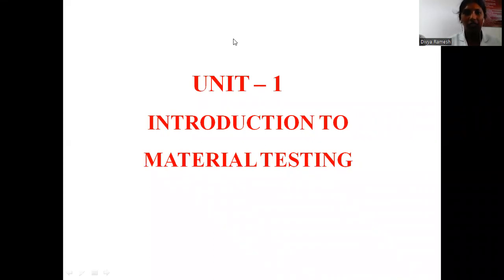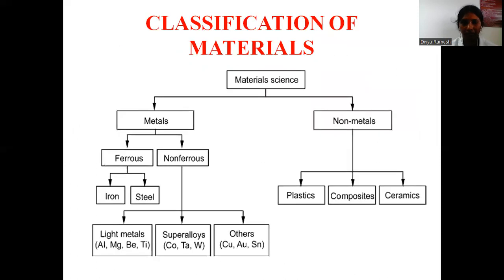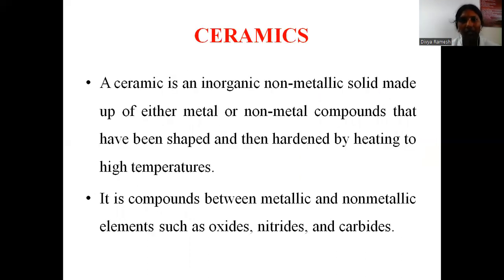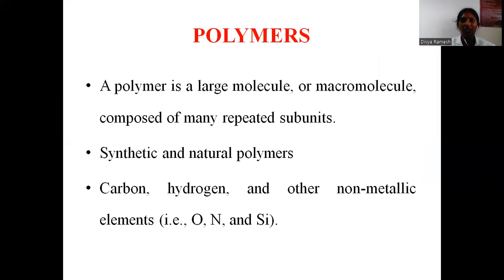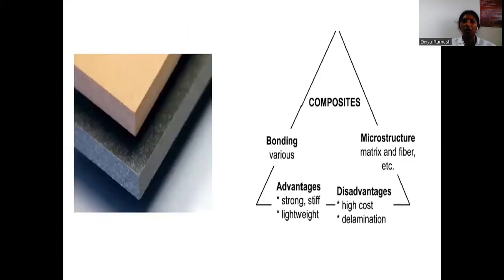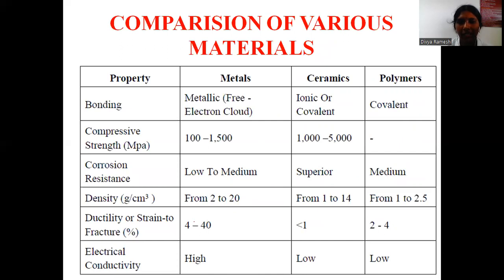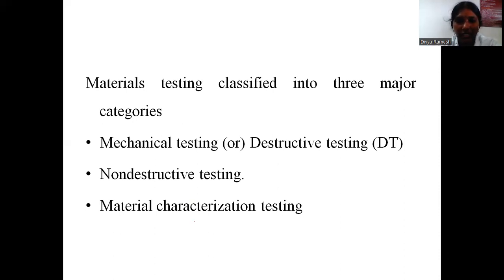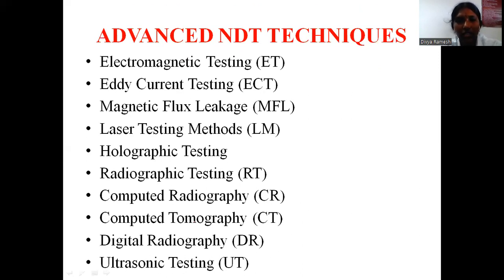TESTING OF MATERIALS UNIT 1